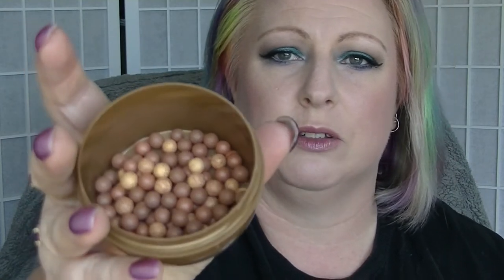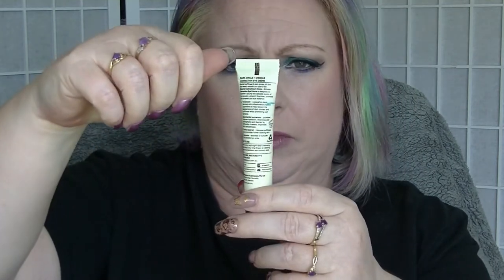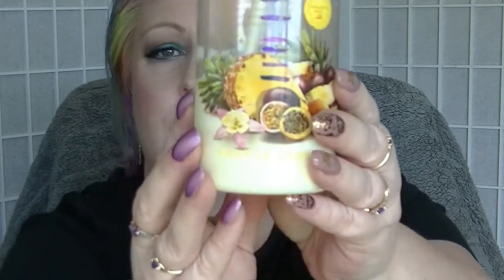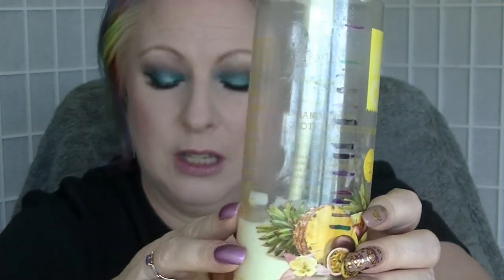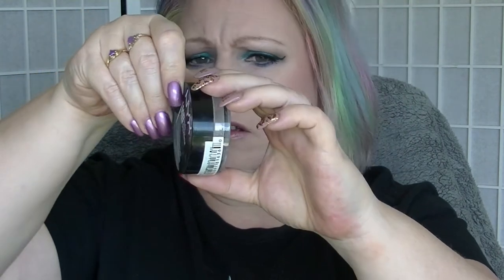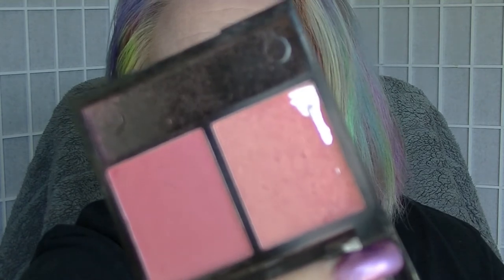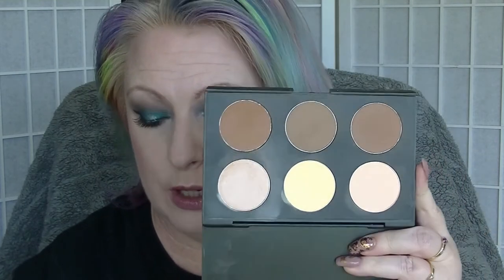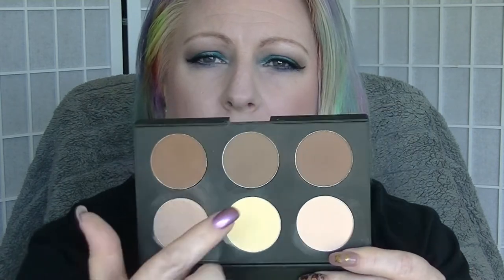Project Pan Roulette Collab - Update 11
Penultimate update of this year long collaboration. Did I finish anything else? Watch to find out.

*I realise I put 12 in the title card, but it is the 11th update.
Leah:
Connie: